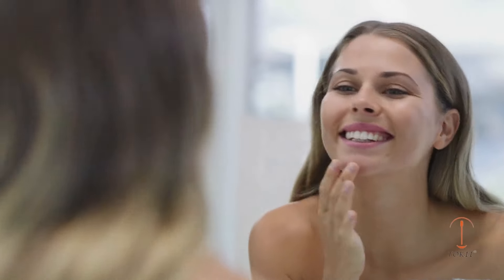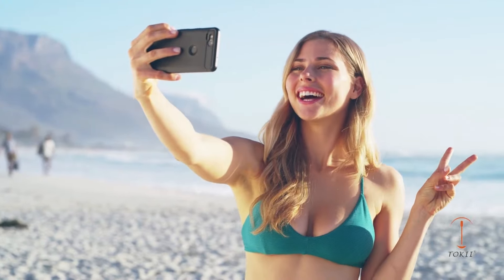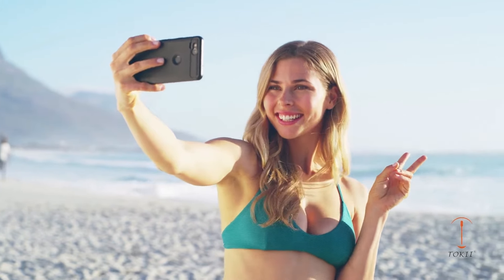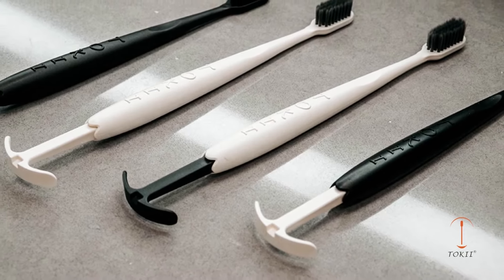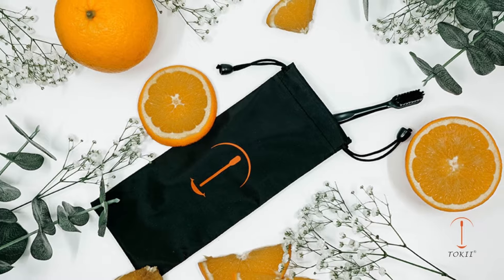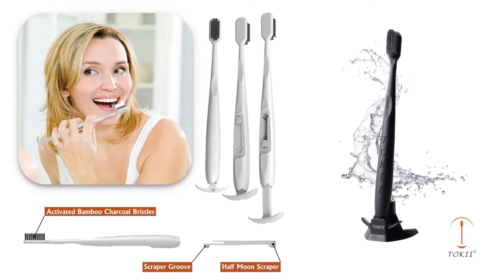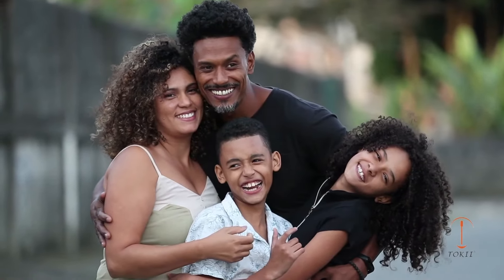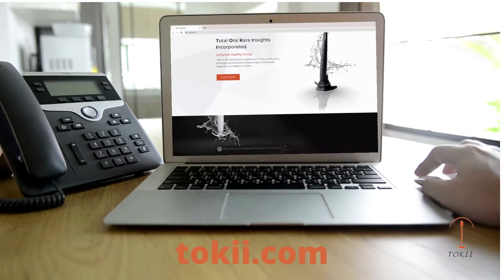Tokii - World's First Toothbrush With Attached Tongue Scraper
Tokii is the first and only toothbrush in the world with a telescopically attached tongue scraper that stands elegantly on a Hygienic Holder.